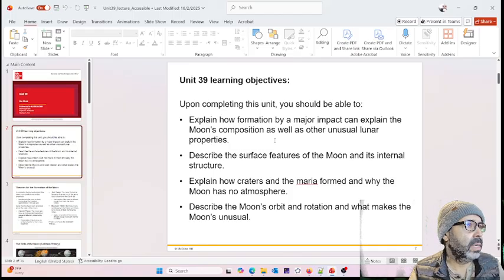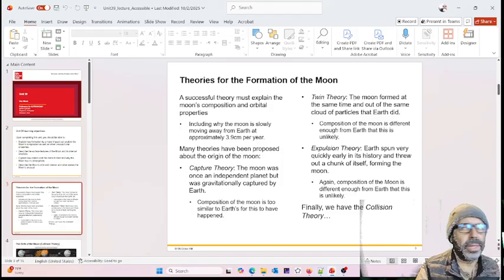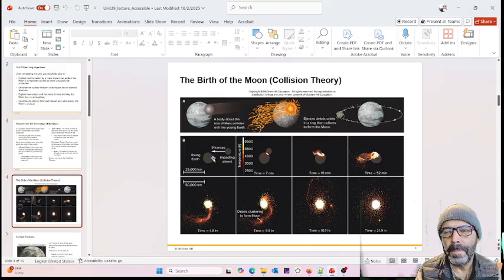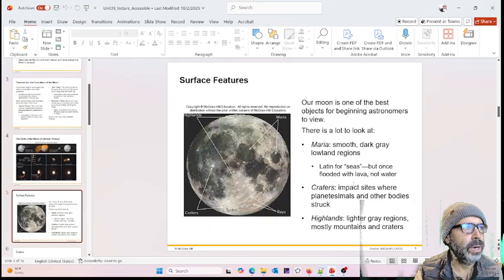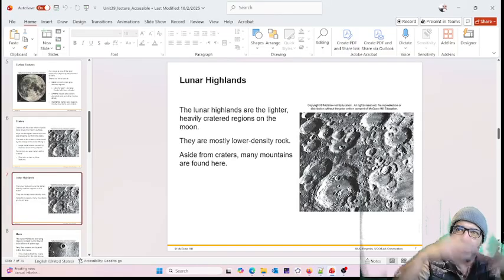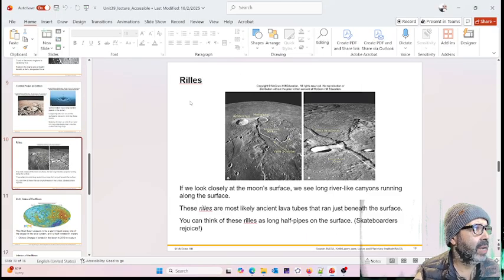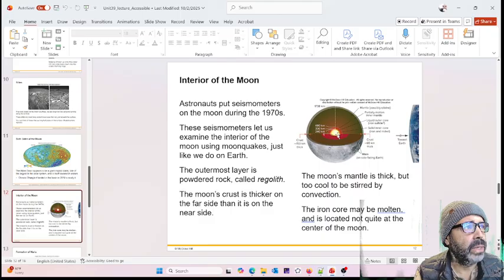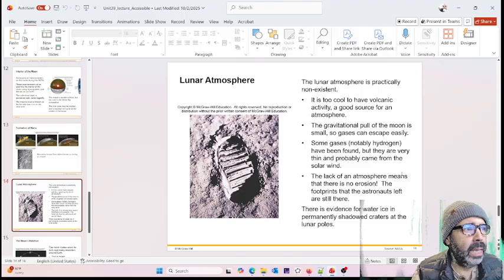Astronomy 1001-Unit 39